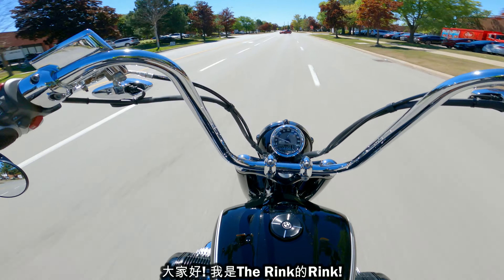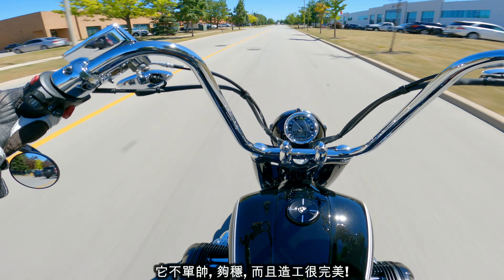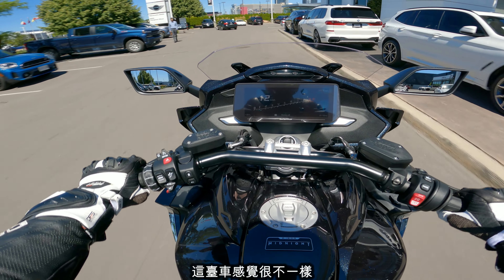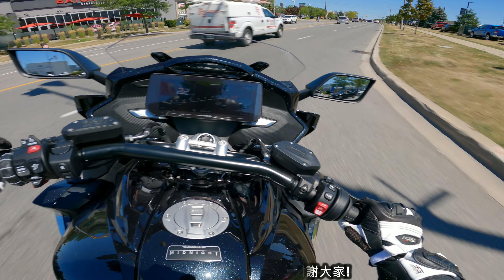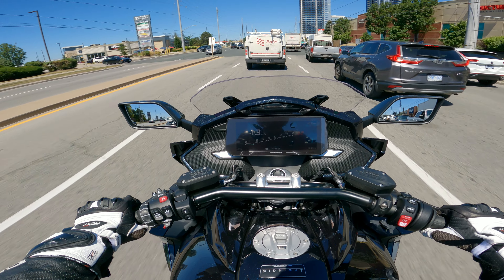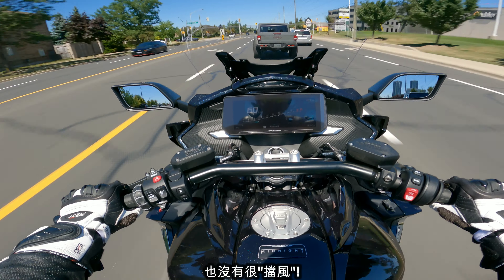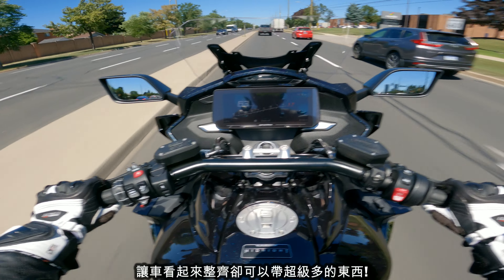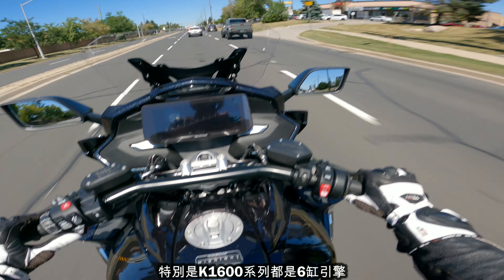BMW K1600B Option 719 Midnight Bagger First Impression (中文字幕)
Got this amazing German machine to go on long trips and it has got to be one of the best options out there to do day or week trips on. With its crazy sounding exhaust notes through out the RPM range, it is both exhilarating and pragmatic at the same time. Can't really think of any other machine that has a 1800cc of a 6 cylinder engine and that is made in Germany. It is definitely one with power and grace. With all the electronic safety nets offer on this wonderful machine, going distances with a peace of mind has never been easier. So far, it's just like I thought it'd ride. Please join me on this ride to check out what I have found so far in my initial ride on the 2022 BMW K1600B Bagger with the optional 719 Option pack Midnight!